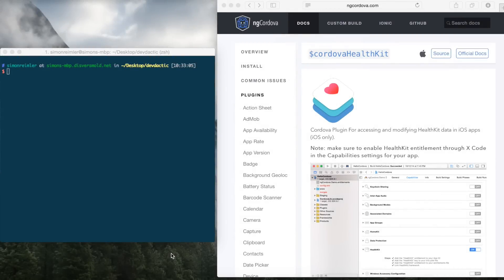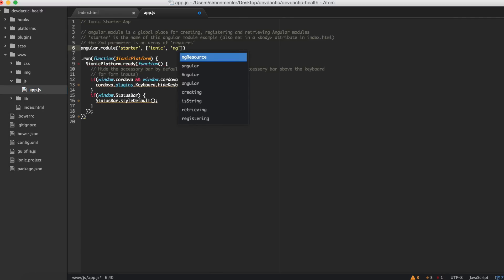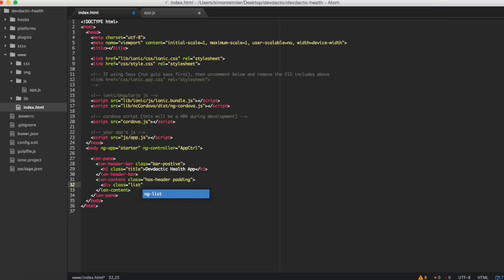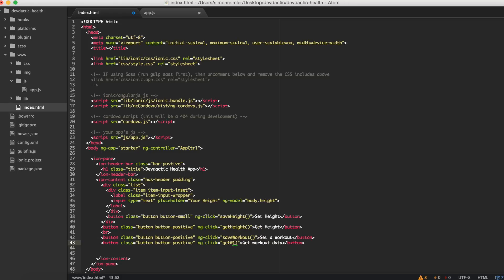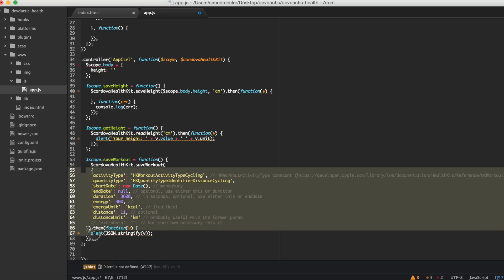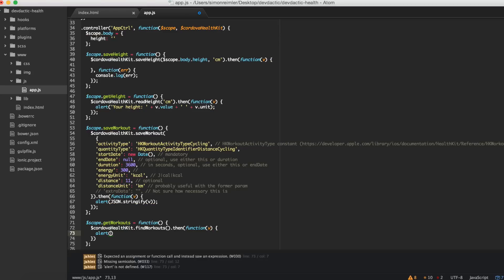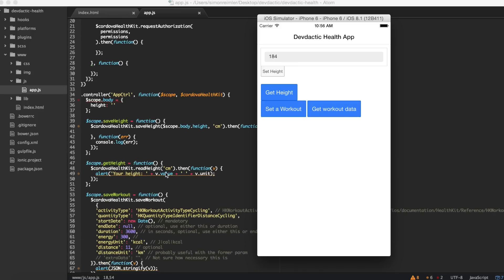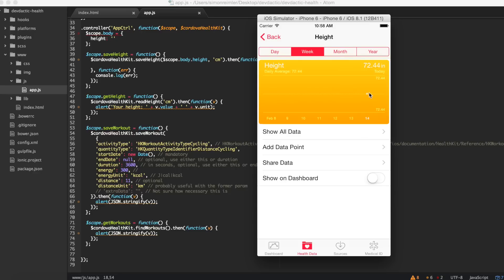How To Make A HealthKit App With Ionic and ngCordova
Learn to use the iOS HealthKit SDK together with the Ionic Framework!

Want to read instead of watch? Here's the full tutorial